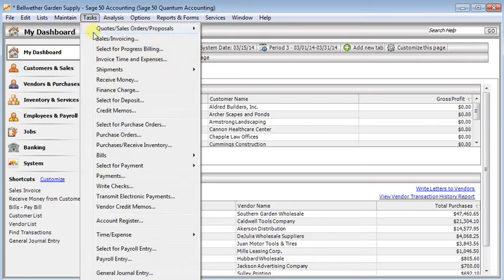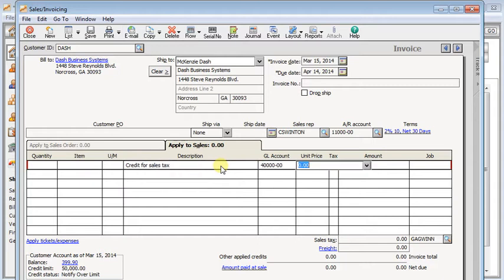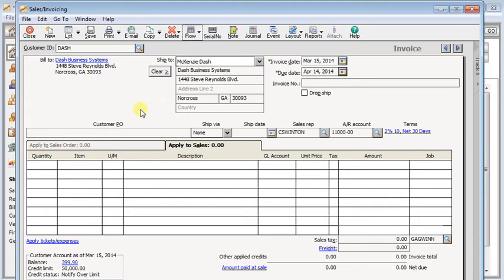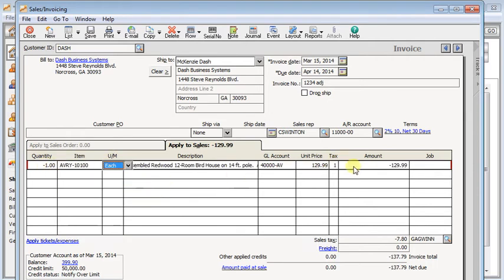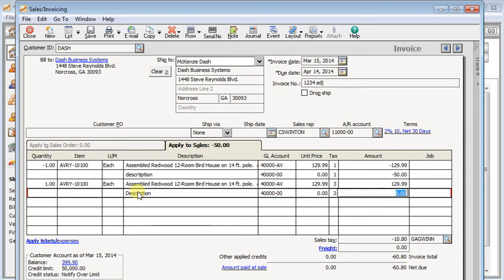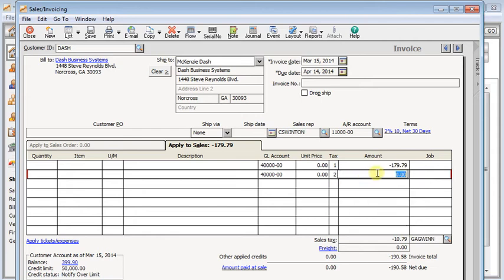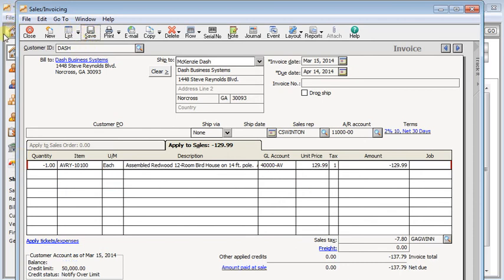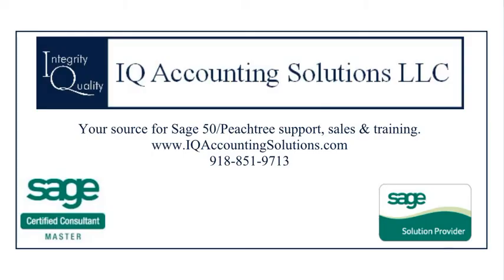Crediting a Customer for Sales Tax in Sage 50 US Edition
This tutorial shows how to properly credit a customer for sales tax that was charged incorrectly in Sage 50 US Edition.